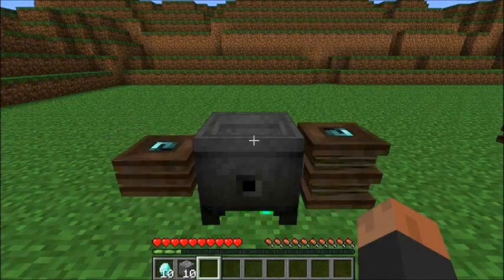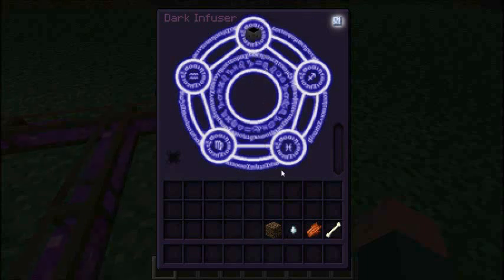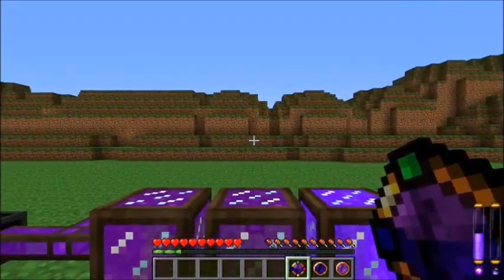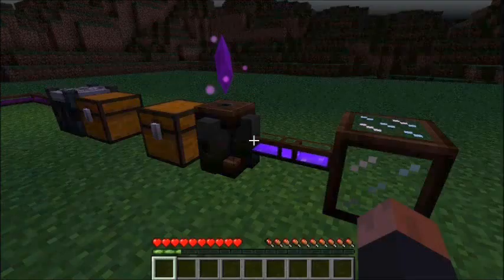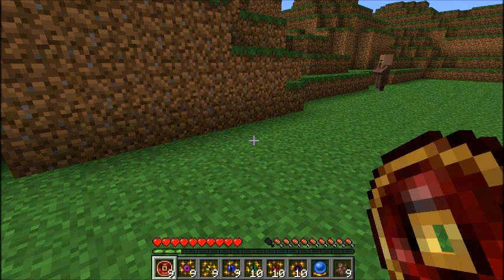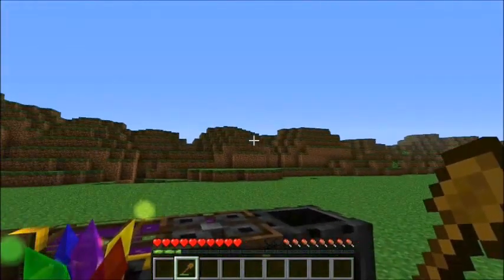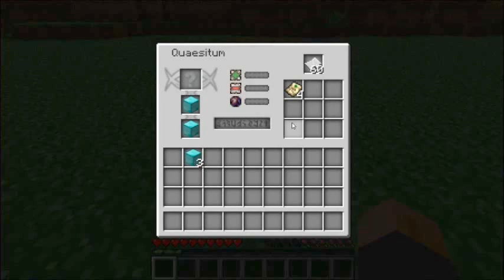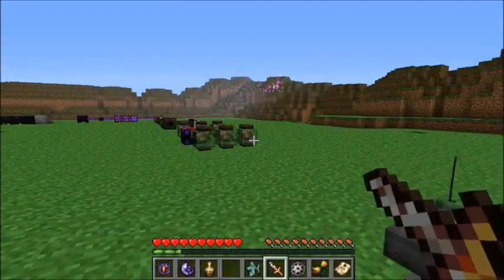Thaumcraft 2: Mod Spotlight Minecraft 1.2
Thaumcraft 2 is the second version of the mod thaumcraft. It is all about using Vis to power machines and tool in your game to aid your way of minecraft.

You will need to install:
-Mod loader